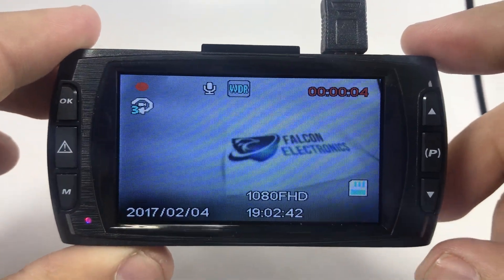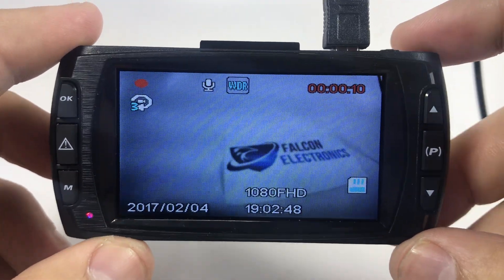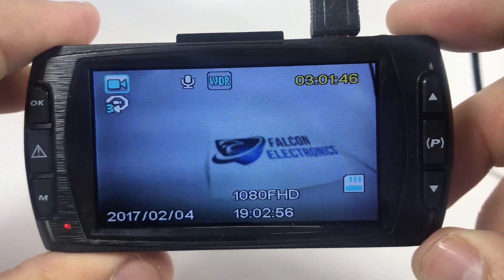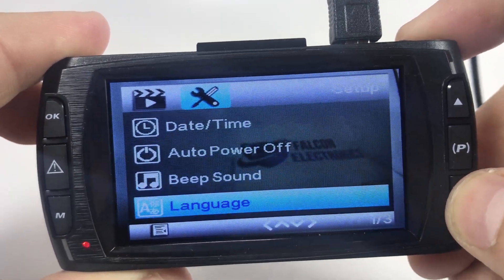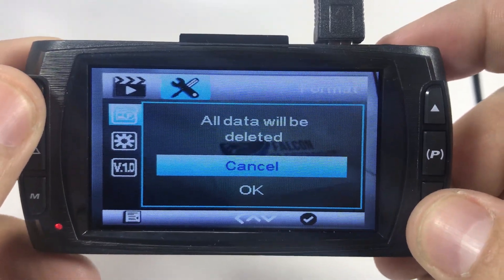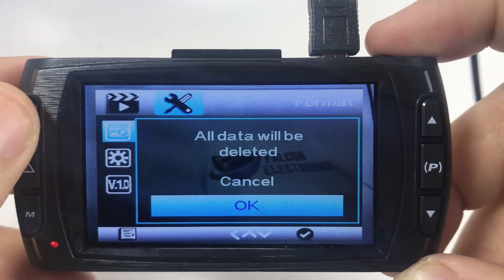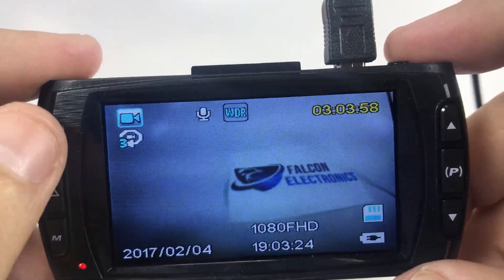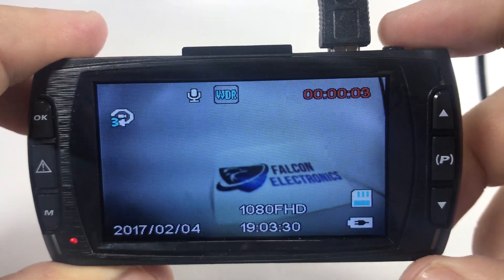Format SD Card